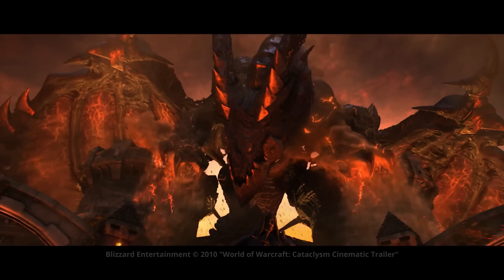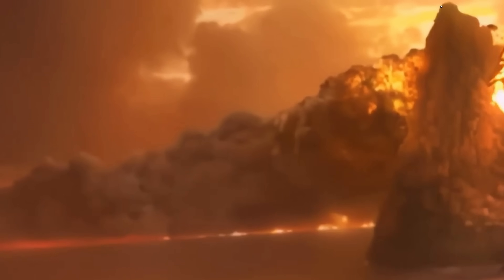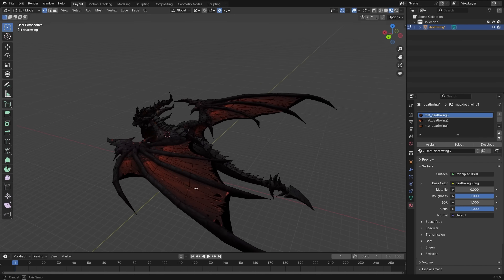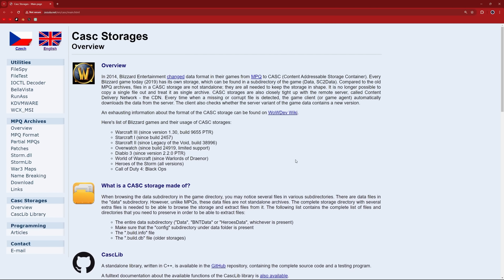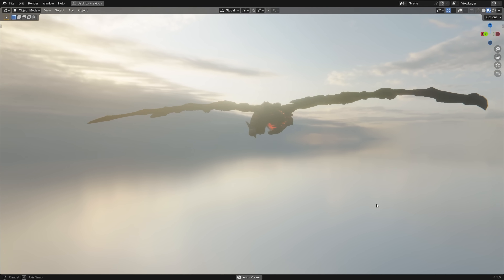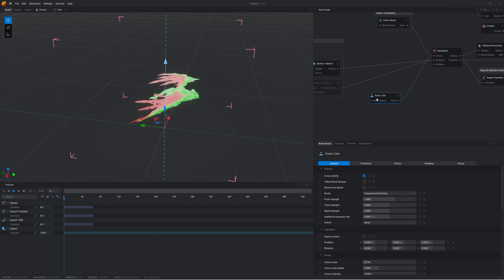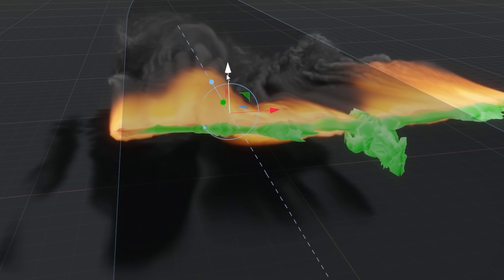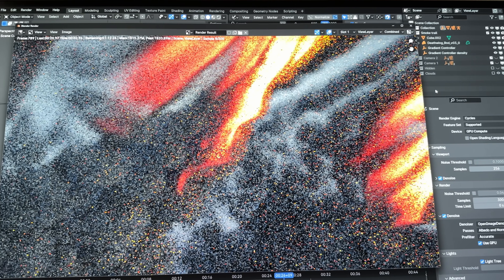Giving Deathwing a realistic smoke trail with EmberGen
BP5ICESEWU8CJWXO